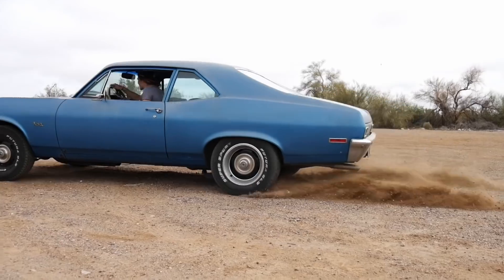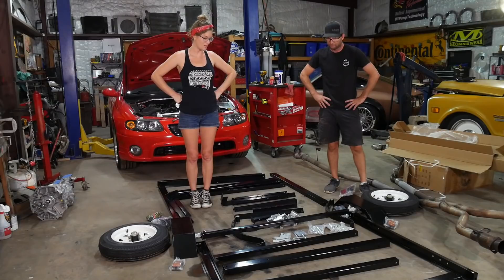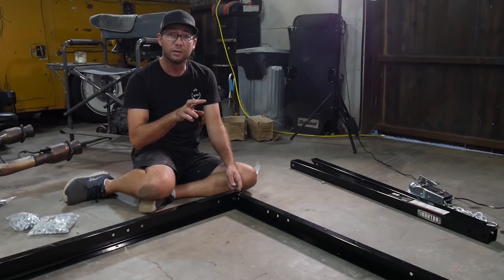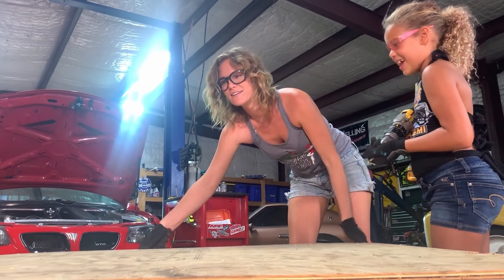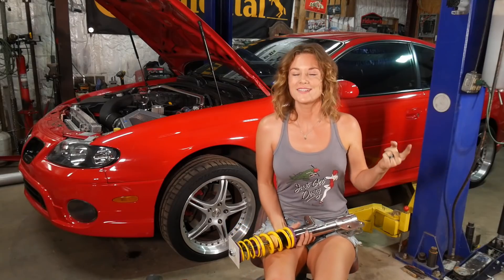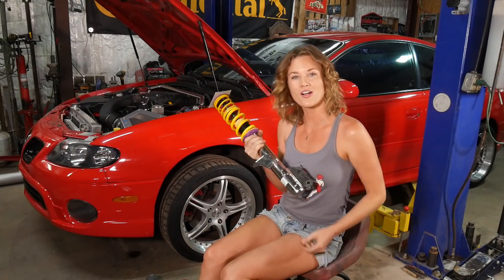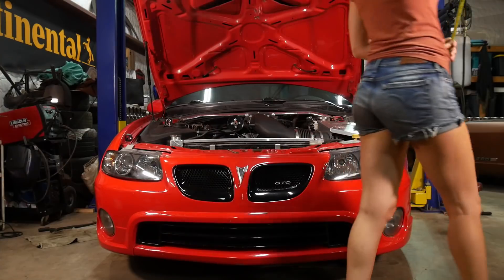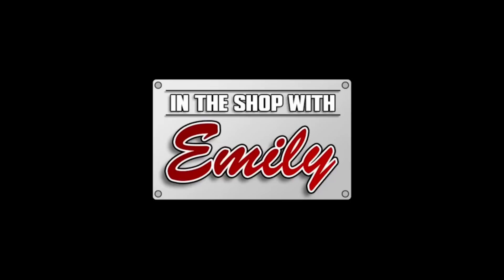Front suspension on the GTO + mini trailer build!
Installing these coilovers from KW was WAY TOO EASY! Here’s their website if you need suspension components yourself!